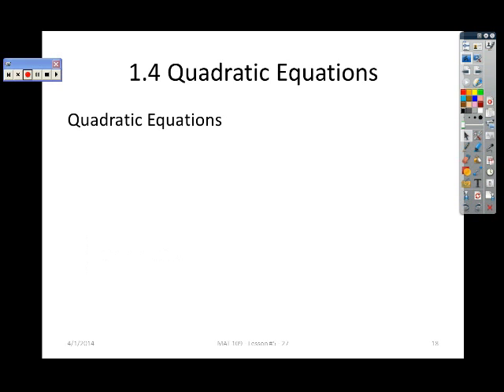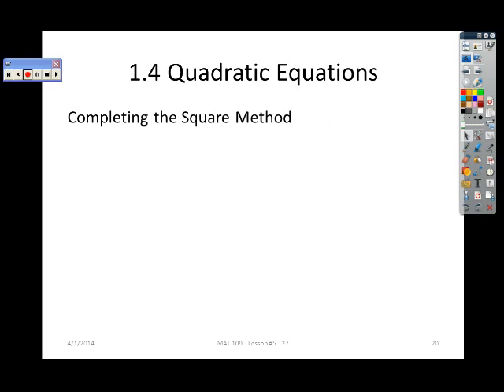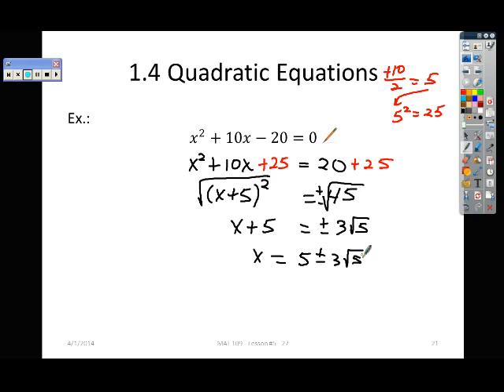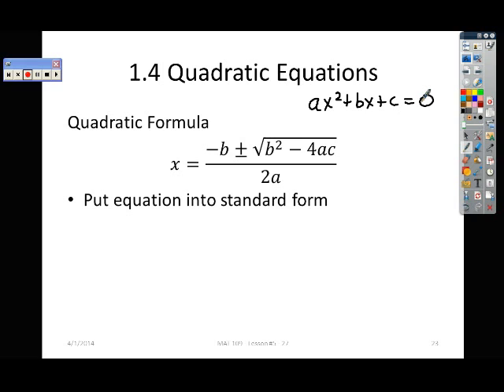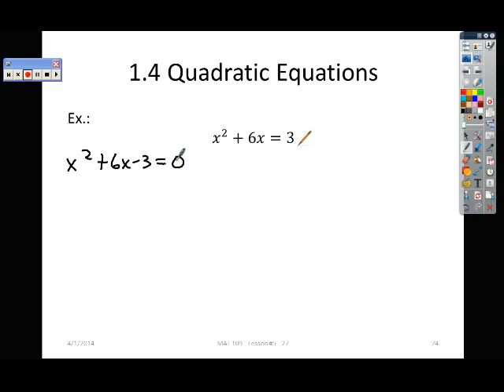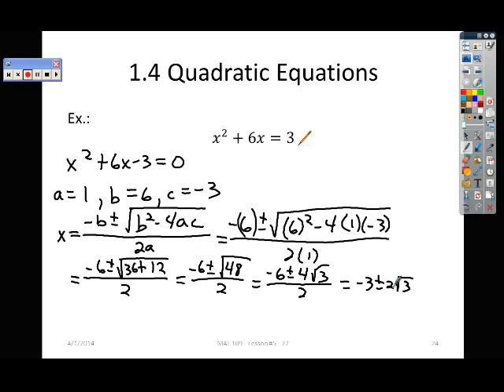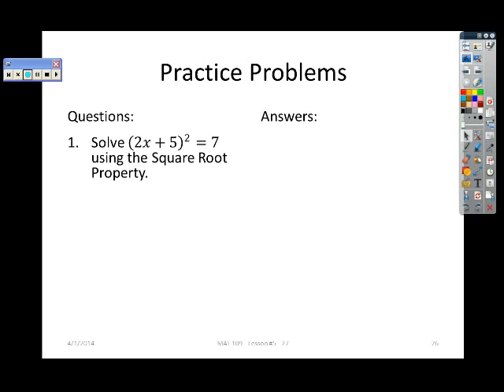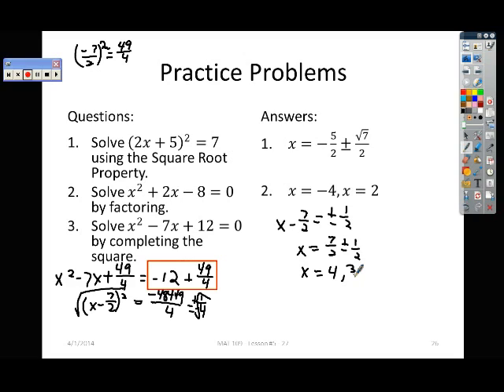MAT 109 - Ch1-4 video